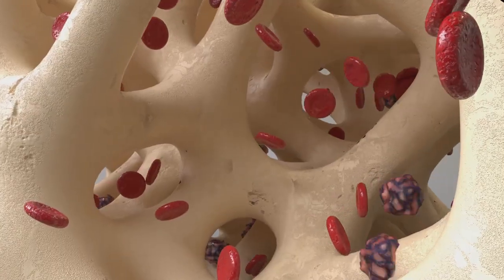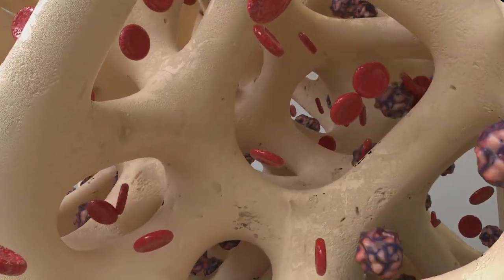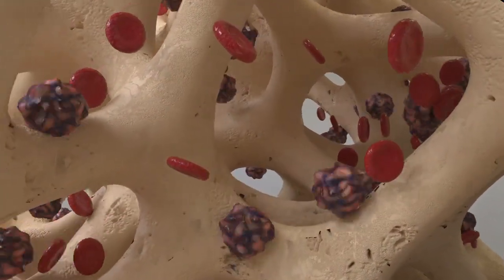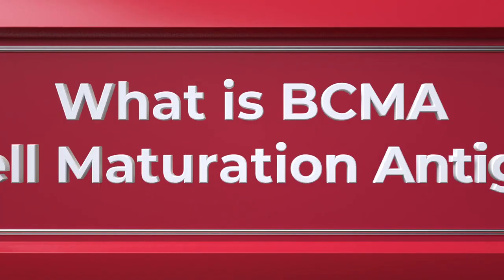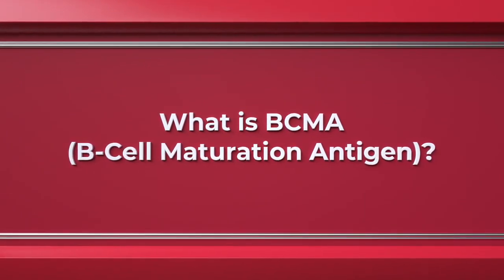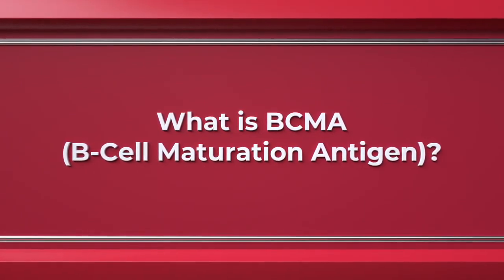What Is BCMA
IMF Chief Medical Officer Joseph Mikhael, MD, discusses BCMA (B-cell maturation antigen), a target for multiple myeloma treatment.

Category
Nonprofits & Activism
License